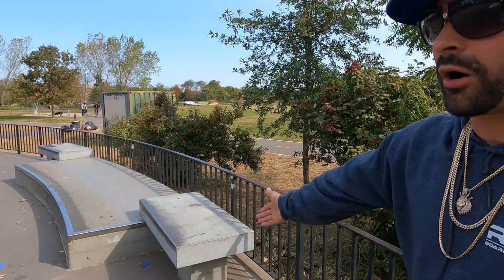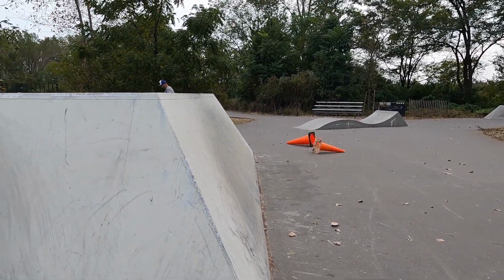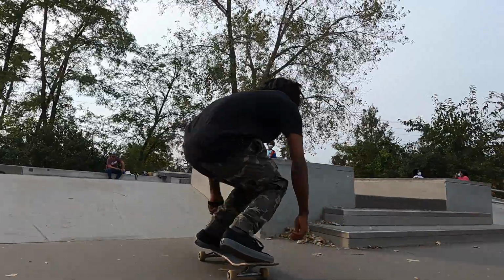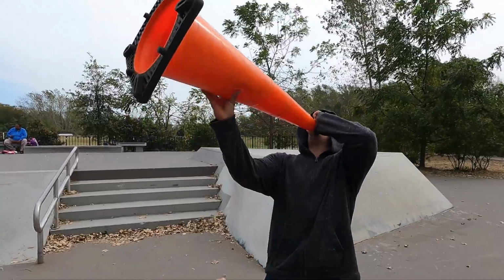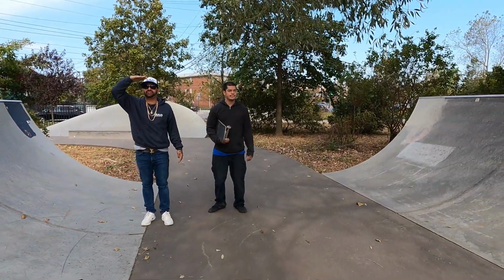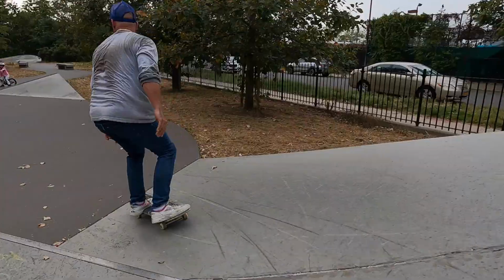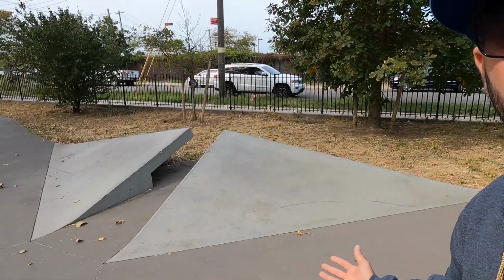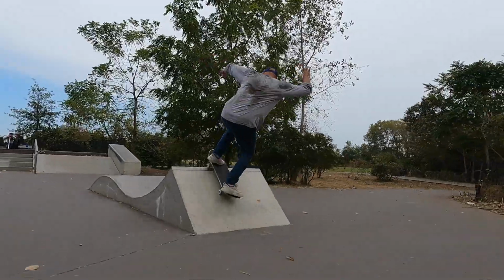RAD NYC SKATEPARKS - CANARSIE - BROOKLYN, NY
RAD BOARDSPORT CO. PRESENTS...
RAD SKATEPARK CHECK-IN: NYC EDITION
EPISODE 14: CANARSIE IN BROOKLYN, NEW YORK
FEATURING LUIS TOLENTINO

EVERY SKATE PARK IN NEW YORK CITY
HITTING ALL THE FIVE BOROUGHS
GIVING YOU INSIGHT ON WHAT TO EXPECT
AND HAVING SOME FUN ALONG THE WAY...

(APOLOGIES FOR ANY SOUND ISSUES)

RIDE ALL DAY.